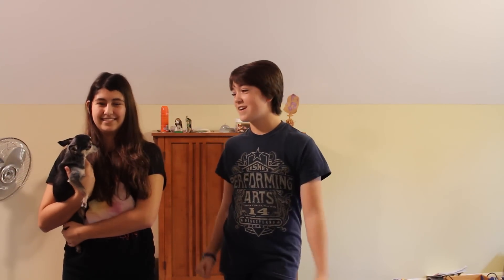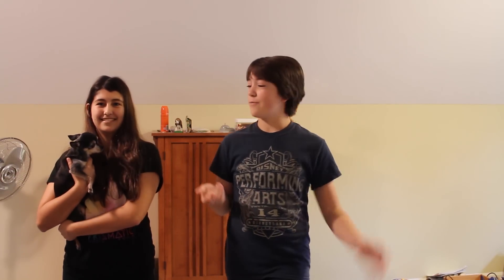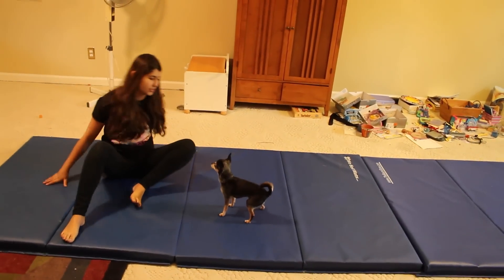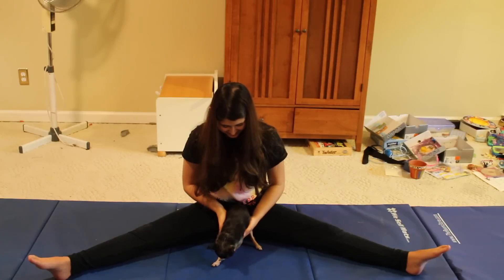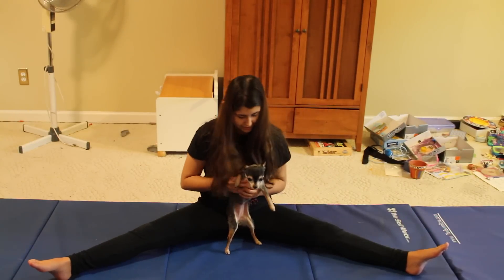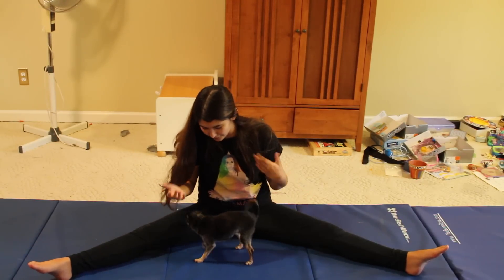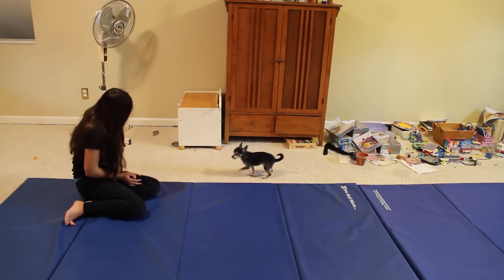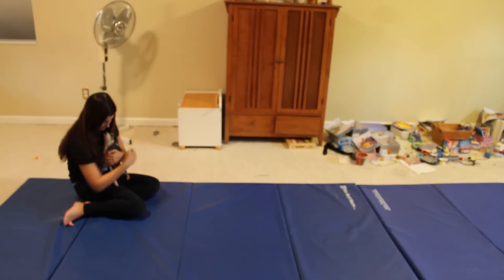Teaching My Dog Gymnastics!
Hey guys!  Today, we attempt to teach my dog, Lantus, a few simple tumbling skills.  Let's just say it doesn't go very well.

FAQ:
Q: Are you guys actually twins?
A: Nope!  We are just neighbors and friends.

Q: Aren't you on SGG?
A: Yup!  Colette is currently the Tuesday spot on SevenGymnasticsGirls.

A: Colette is 15 and Zoe is 17.

Q: What do you use to film/edit?
A: Canon Rebel t5i and Final Cut Pro X